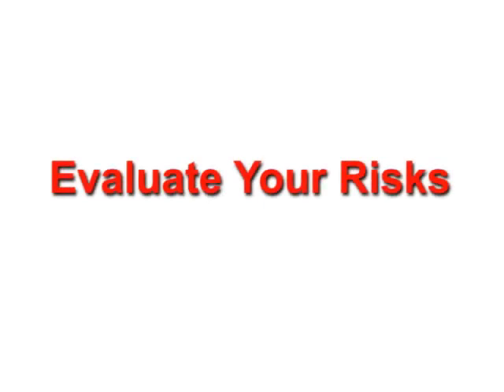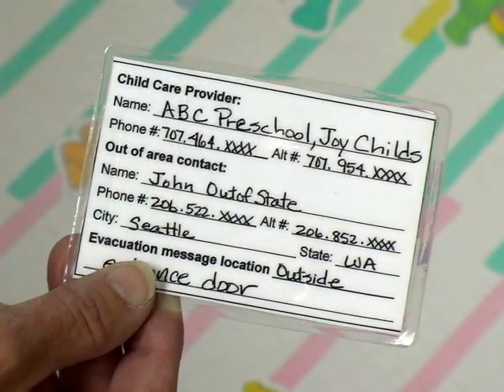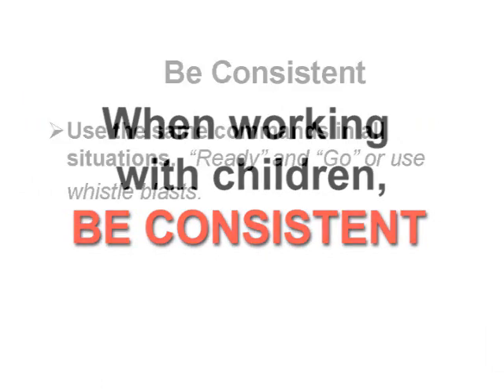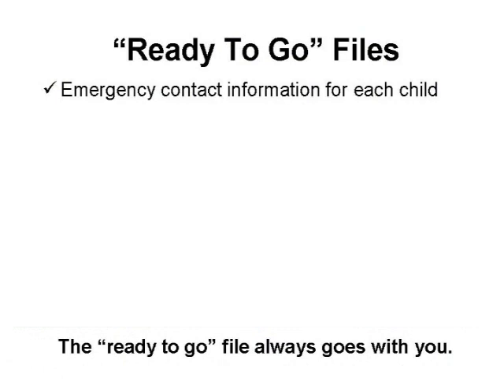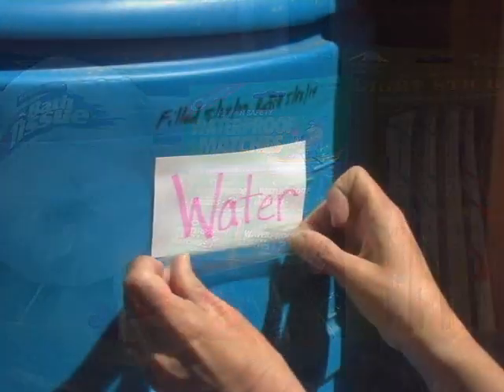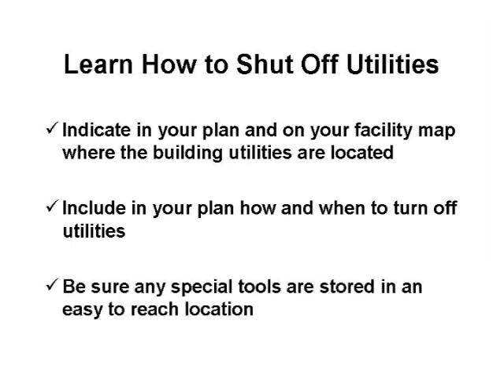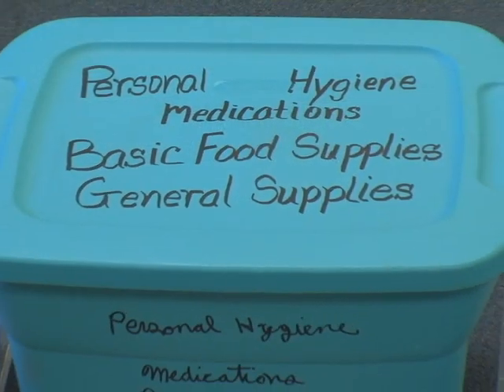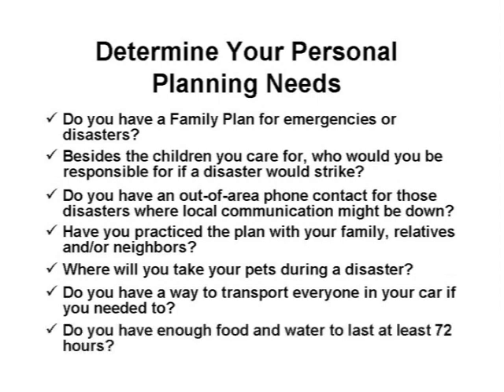Child Care Emergency Disaster Plan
Preparing an Emergency Disaster Plan for Child Care Providers.